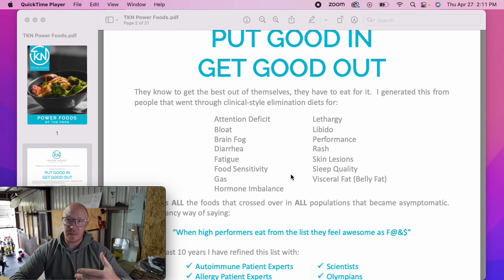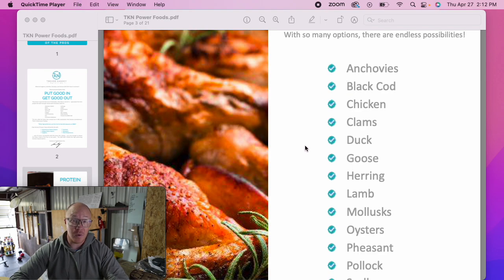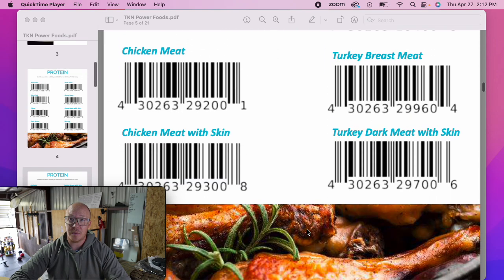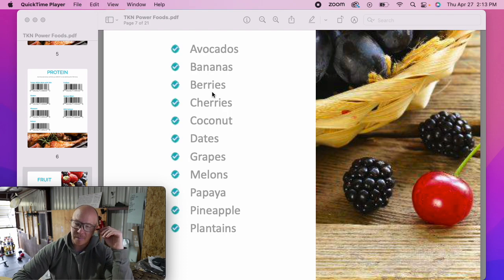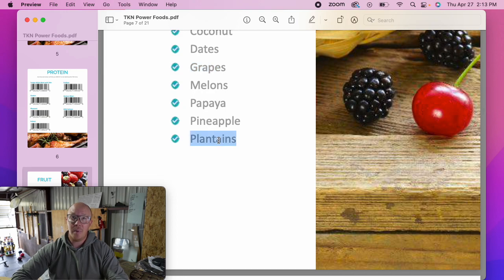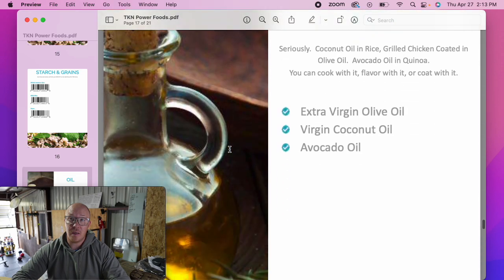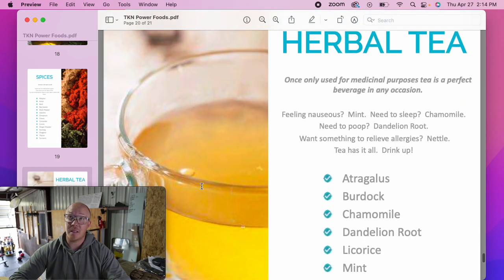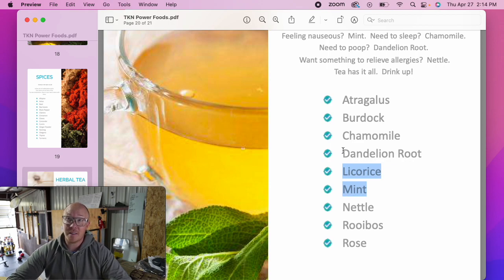Power Foods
Summer Slim Down Power Foods